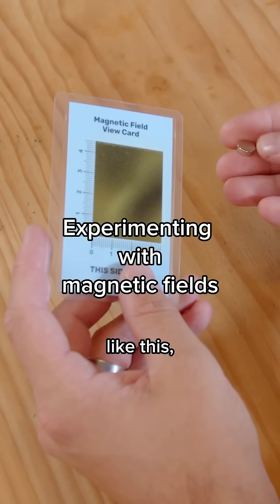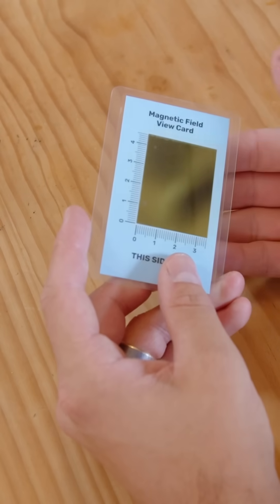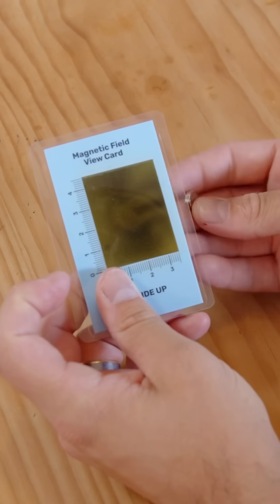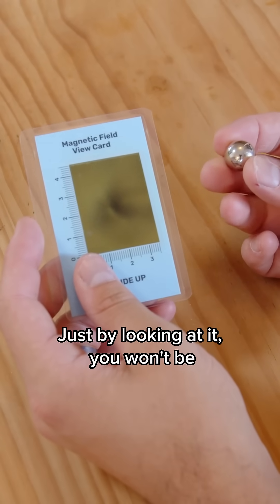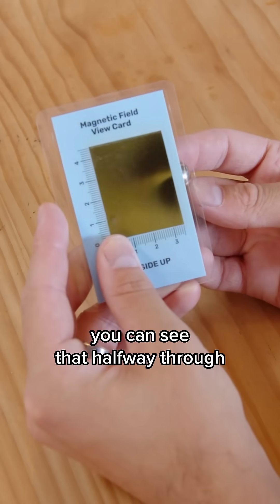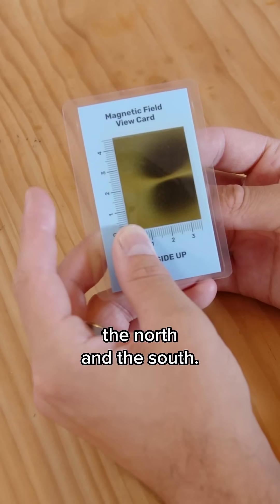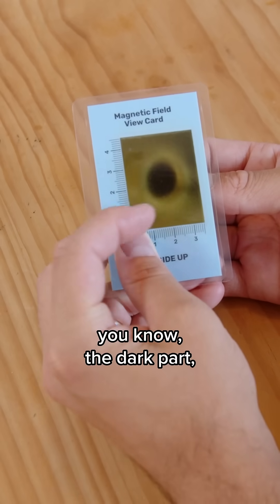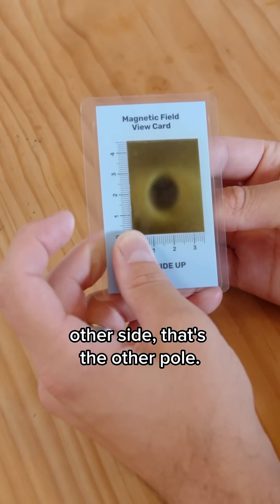Experimenting with magnetic fields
God Bless!